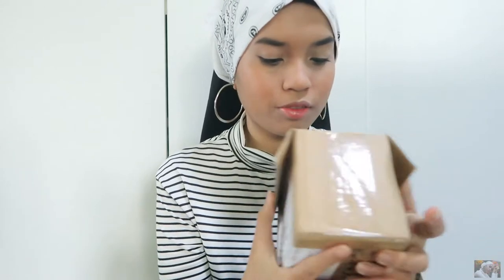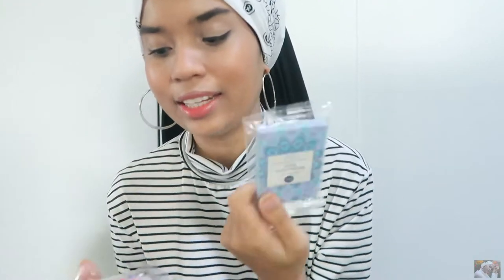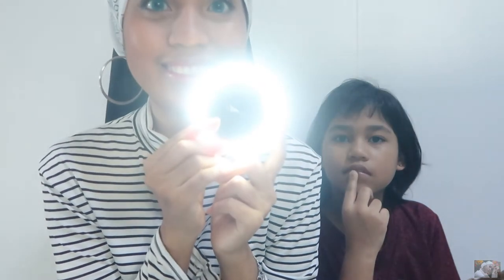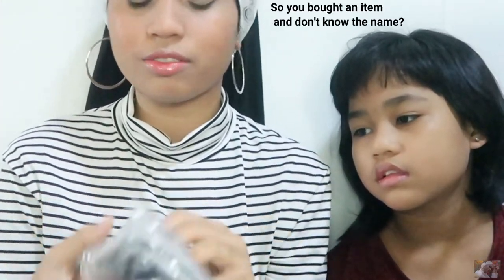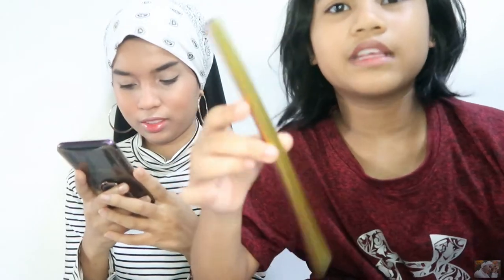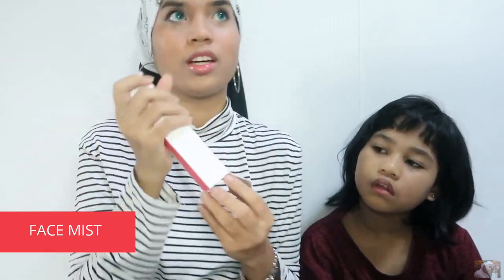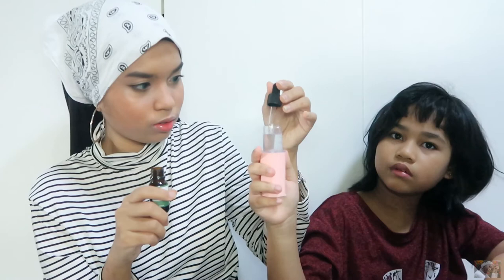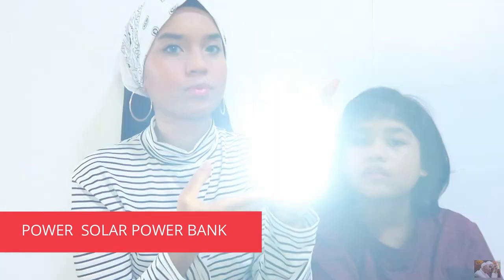Shopee with me! ft Insyirah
Shopee with me ft Insyirah! Been using Shopee to buy my stuffs and don't forget to use my Shopee code to get your $10.00 OFF on your first purchase!

Shopee Code: Izzah625